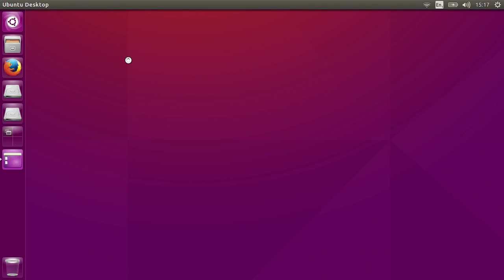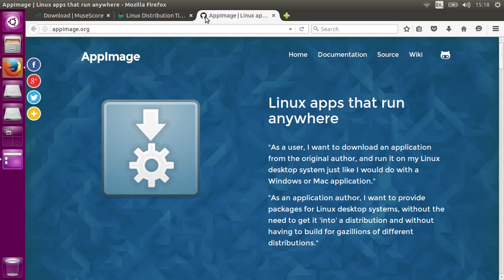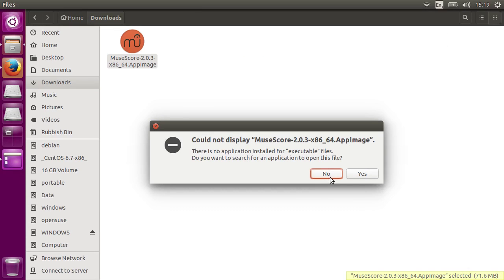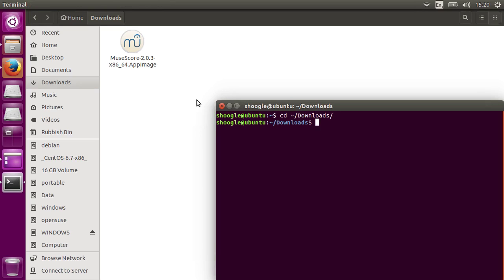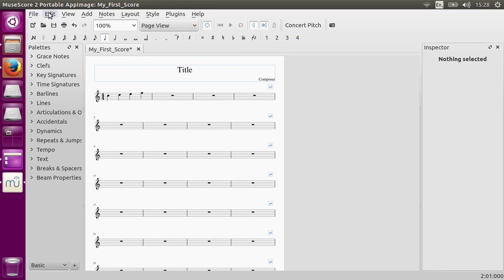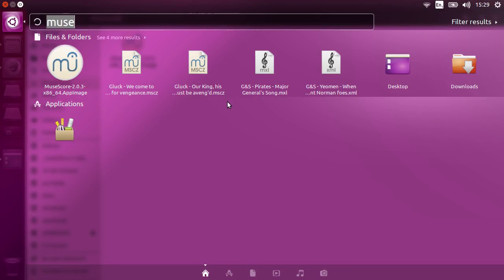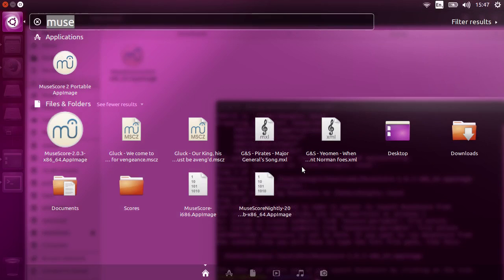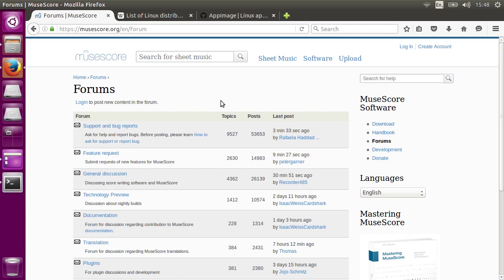MuseScore - how to run the Linux AppImage